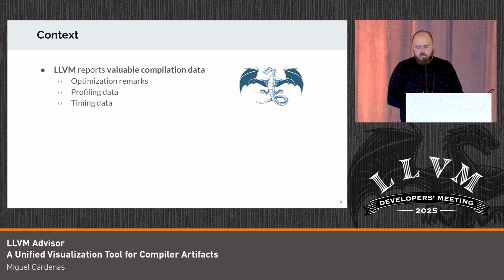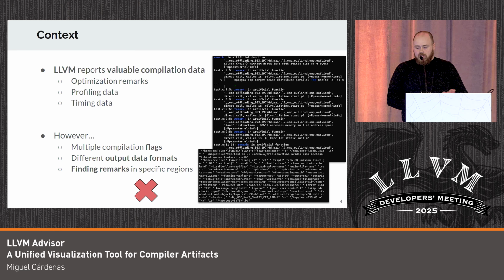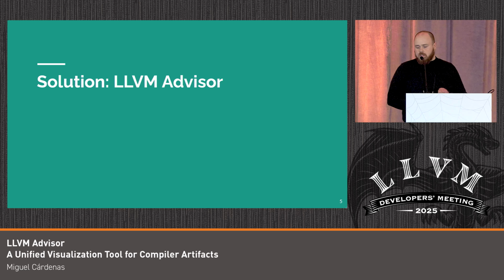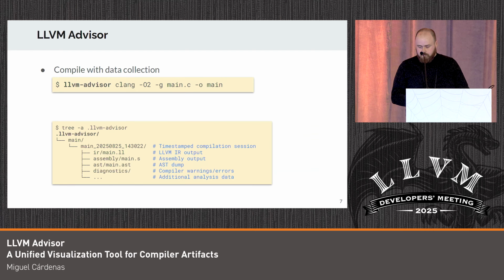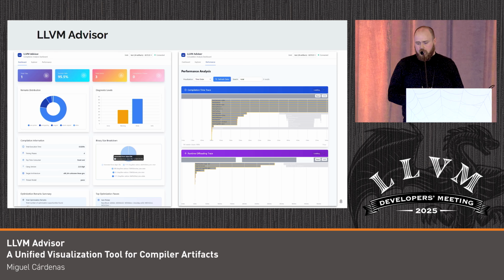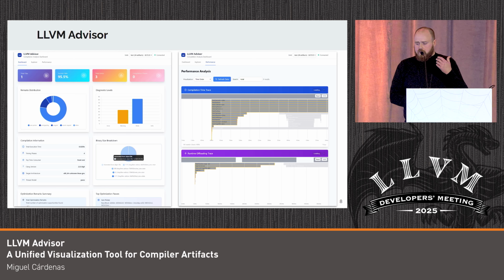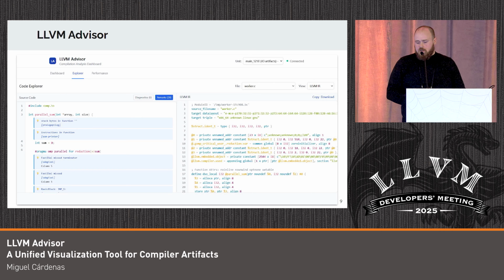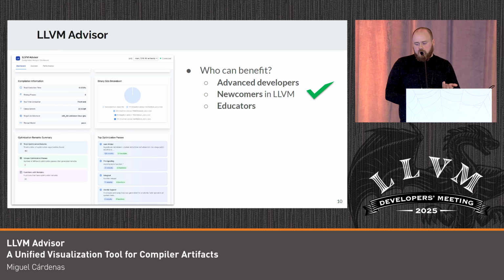2025 US LLVM Developers' Meeting: LLVM Advisor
2025 US LLVM Developers' Meeting

Title: LLVM Advisor

Speaker: Kevin Sala

LLVM Advisor addresses the challenge of processing overwhelming compiler output by providing a unified visualization tool for LLVM remarks, profiling data, and other compilation artifacts. This talk demonstrates how developers can transform scattered compiler diagnostics into actionable insights through an intuitive local web-based interface, making offloading optimization information more accessible to both newcomers and experienced developers.